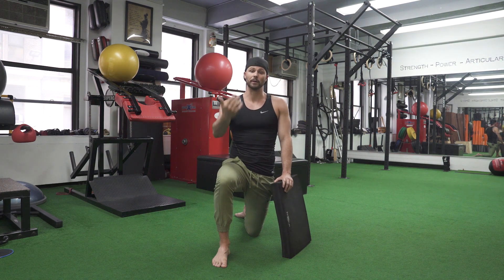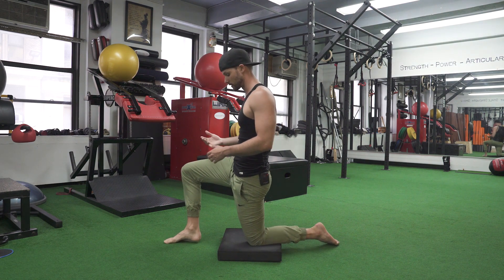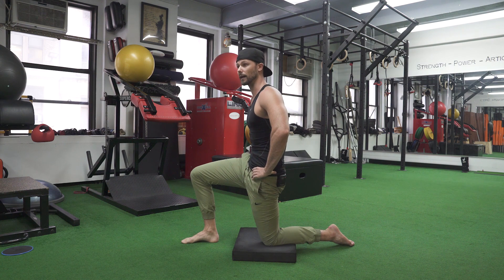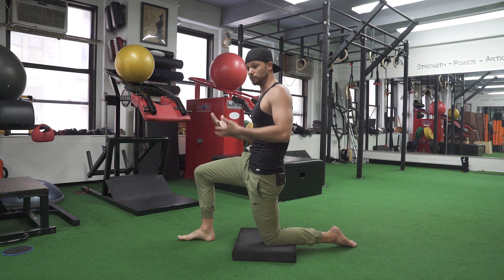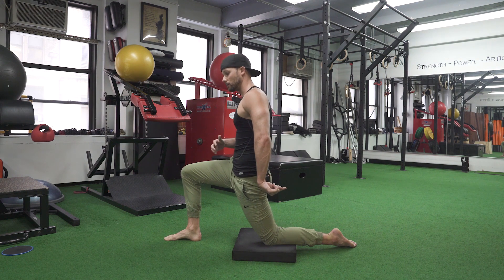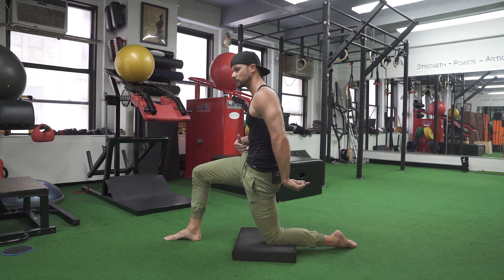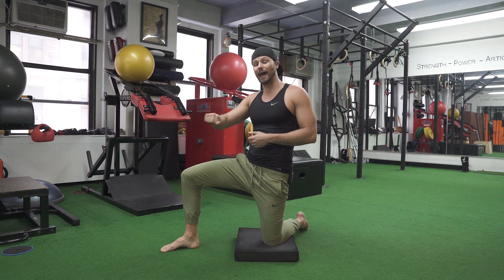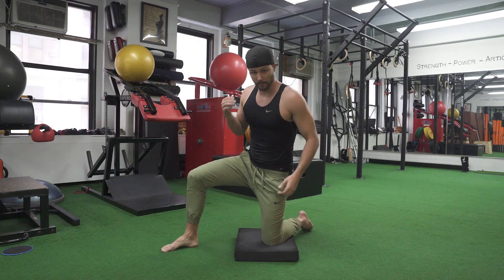Kinetic Stretching To Open Up Front of The Hip (Fix Tight Hips)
This video shows kinetic stretching from a lunge to open up hip extension.

You should feel the stretch increase when you drive forward by maintaining tension. We recommend doing 6 reps each side somewhere around 10-12 seconds per rep. This is great after PAILs/RAILs and before split squats.

Not sure what PAILs and RAILs are? Check out our FAQ on all things mobility including Kinstretch and FRC:

Are you a personal trainer or physical therapist that wants to learn how to integrate strength and mobility training? Our online Personal Trainer Academy course was made for you:

For classes to improve your mobility, check out and take a free Kinstretch class on us.